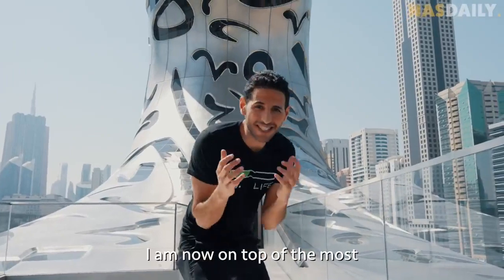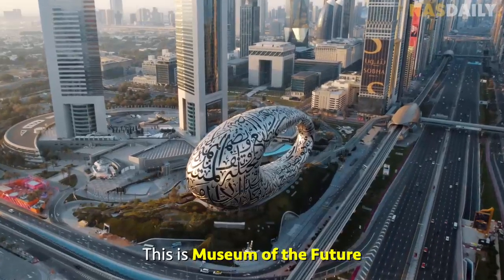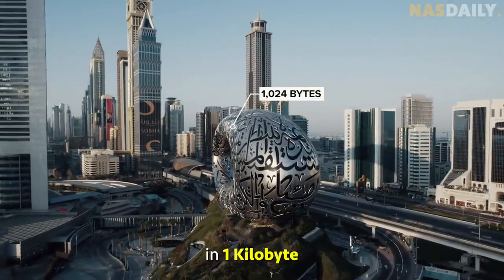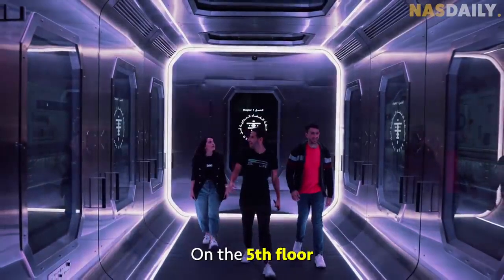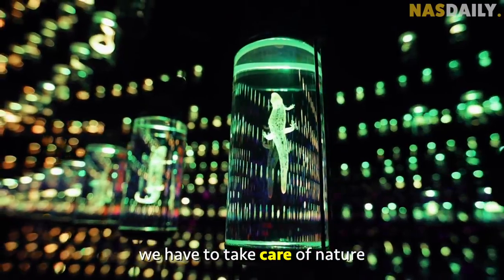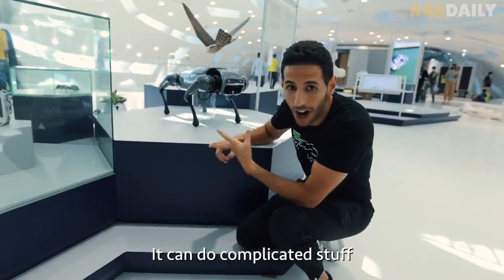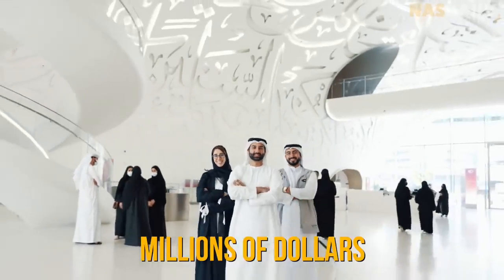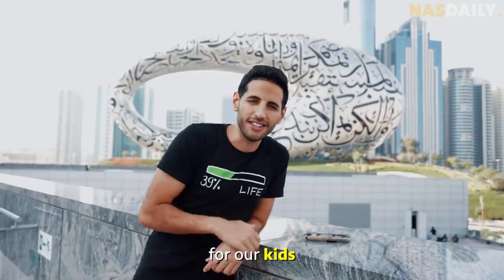Most Beautiful Building In The World 🌎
No one has ever seen this from the inside! We got special access. We worked day and night to show you what's inside the Museum of the Future. It literally opened yesterday. These are EXACTLY the type of videos we love to make. We hope you enjoy this video. We love making educational content. That's why we started Nas Academy - to help you learn 21st century skills from your favorite Youtubers. Come join us here: